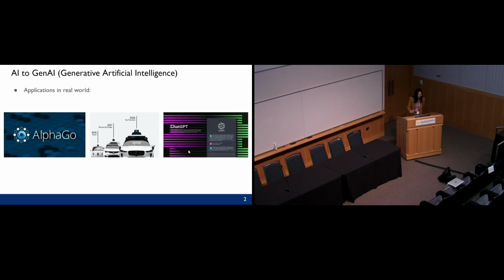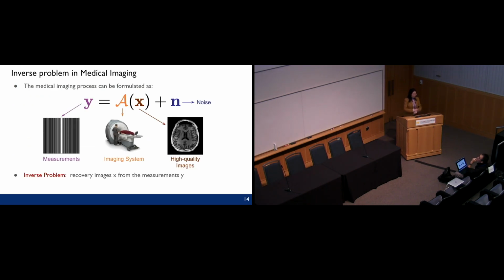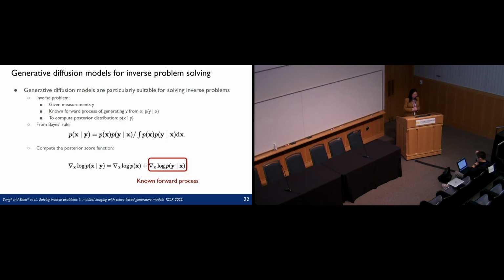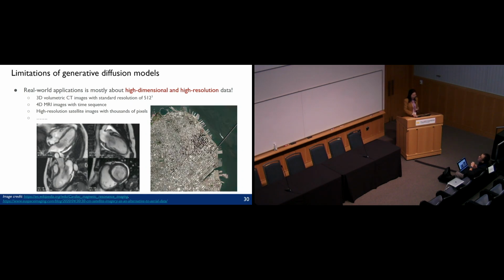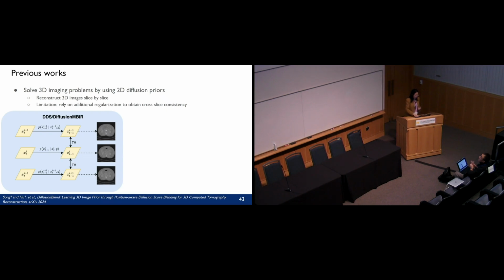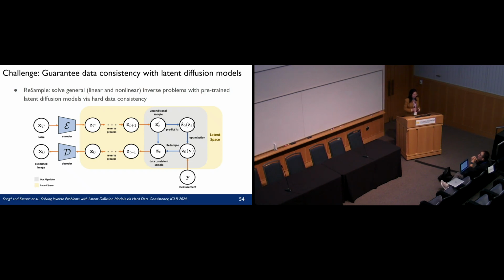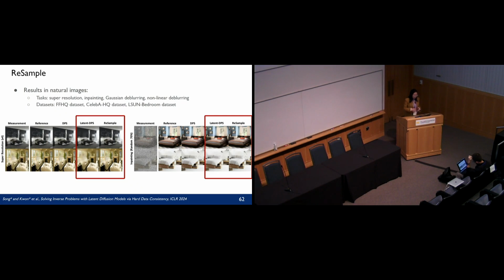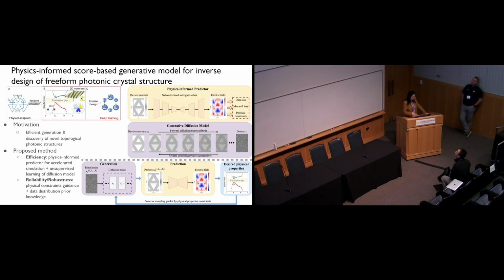Improve efficiency of Generative Diffusion Models for Solving [...] | Dr. Jeong Joon Park | 2025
Generative AI Mini-Symposium

Speaker: Dr. Jeong Joon Park, Assistant Professor of Electrical Engineering and Computer Science, College of Engineering; University of Michigan

Full Title: Improve efficiency of Generative Diffusion Models for Solving General Inverse Problems

Generative AI, including large language models (LLMs), generative diffusion models and etc., has emerged as a powerful family of foundation models with unprecedented data generation ability. It has shown exceptional performance in various applications, including image and language generation, audio synthesis, and solving general inverse problems. Despite their success, these models face significant challenges and limitations that hinder their practical use in many scientific disciplines. This MIDAS symposium will bring together experts and researchers from both theoretical and applied fields to discuss the latest advancements of generative AI, from theoretical study to practical application deployment. It aims to explore the application of these models in scientific domains, providing a valuable platform for exchanging ideas and fostering research collaborations in this emerging area.